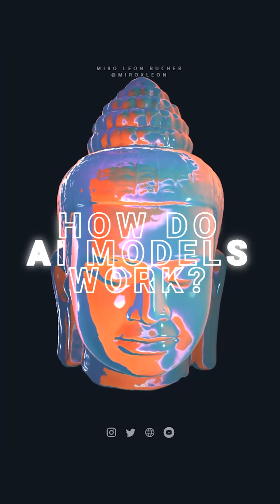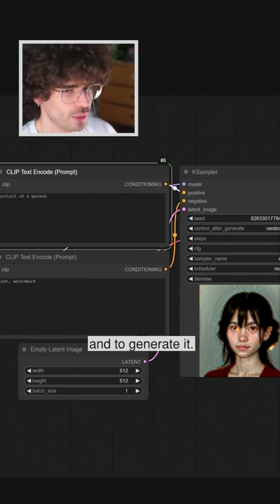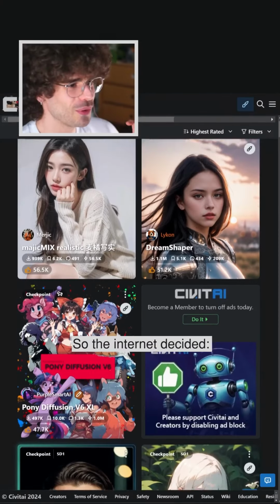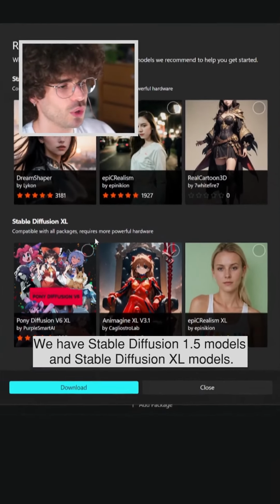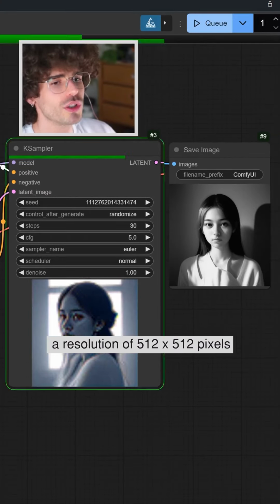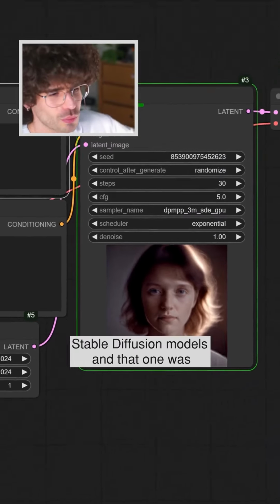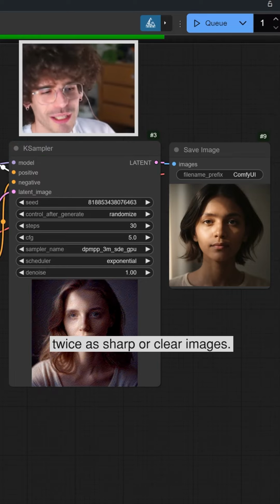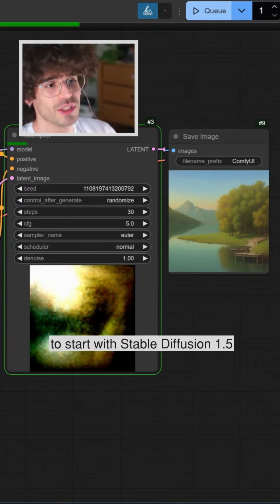How Do AI Models Work? An Introduction to StableDiffusion